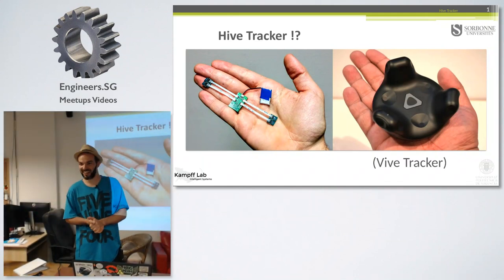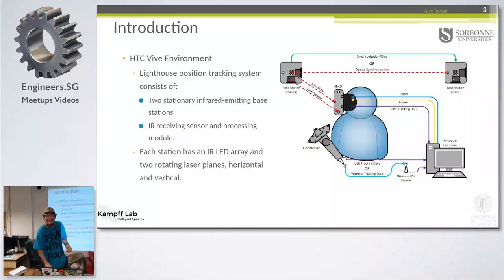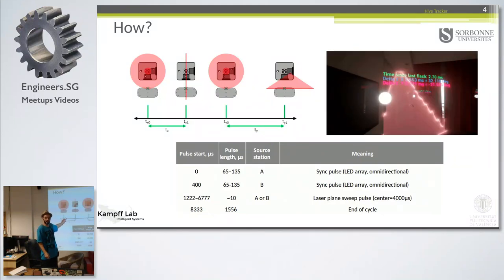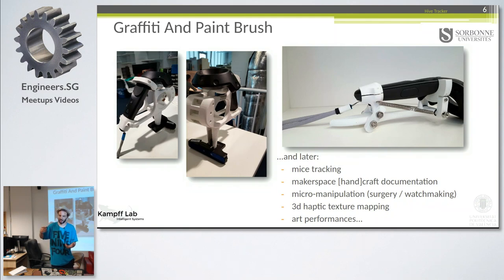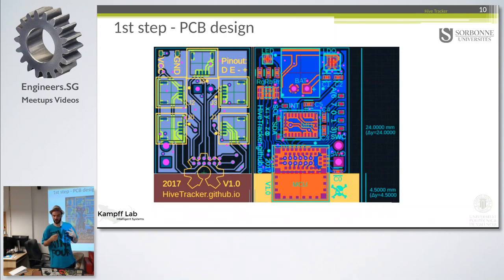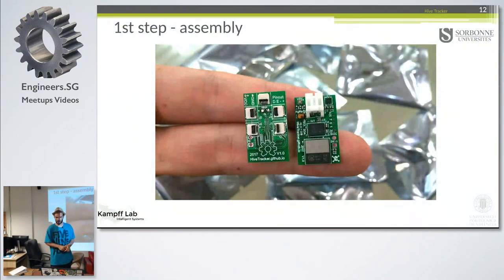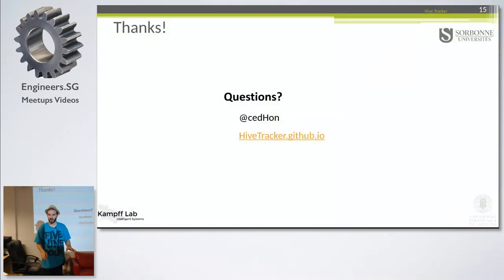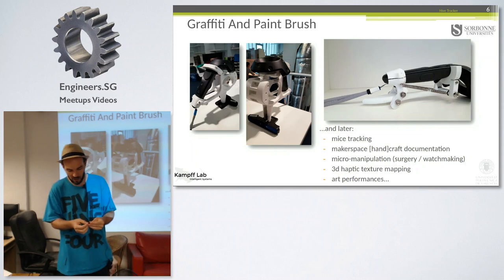HiveTracker - Hackware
Speaker: Cedric Honet

The awesome Cedric Honnet of Twiz and now HiveTracker fame is going to be in town. So we thought, let's meet up, bring our hacks (projects) and share them with everyone at Hackerspace!